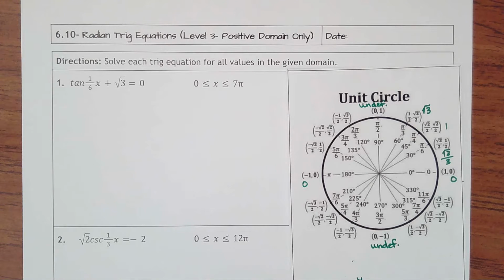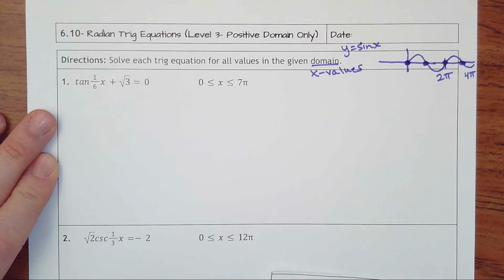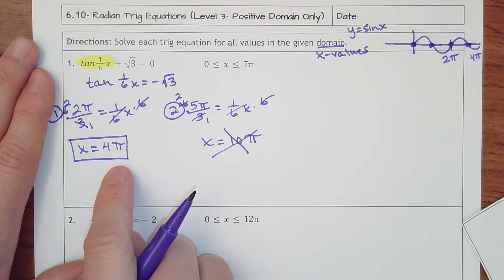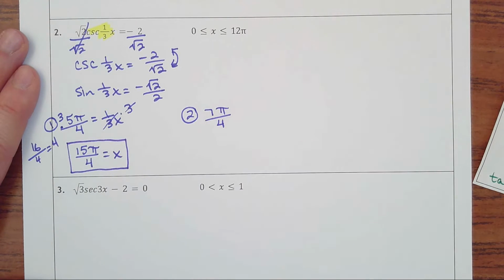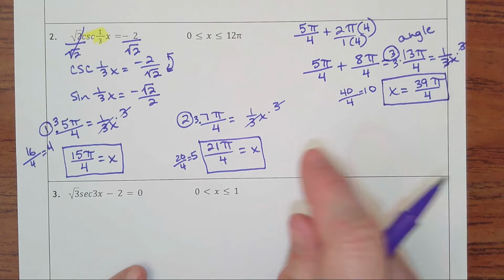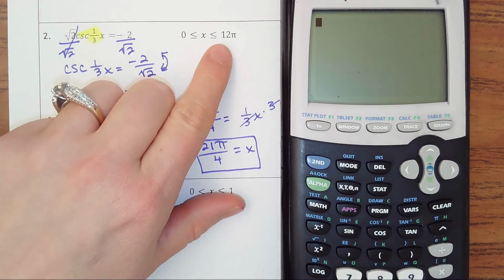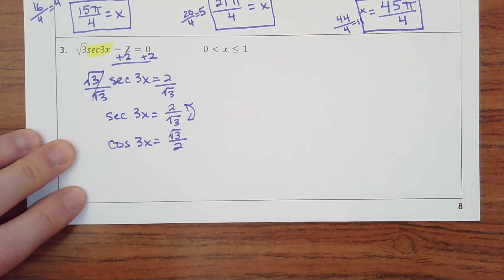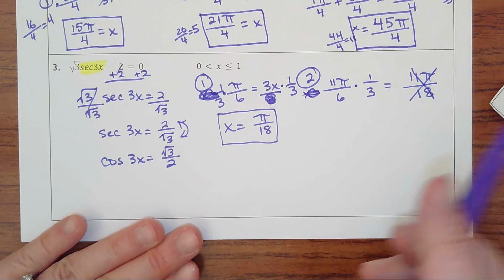6.10- Radian Trig Equations (Level 3- Positive Domain Only)